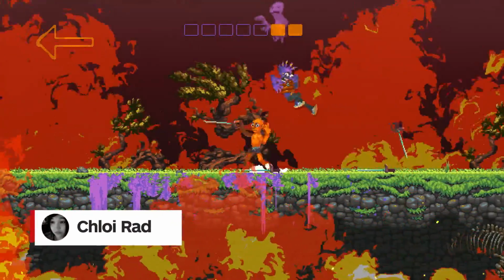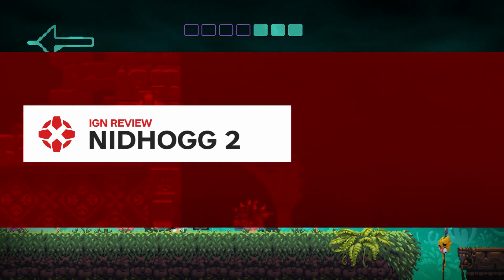Nidhogg 2 Review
The one-on-one arcade brawler is back with some significant changes.

Follow IGN for more!